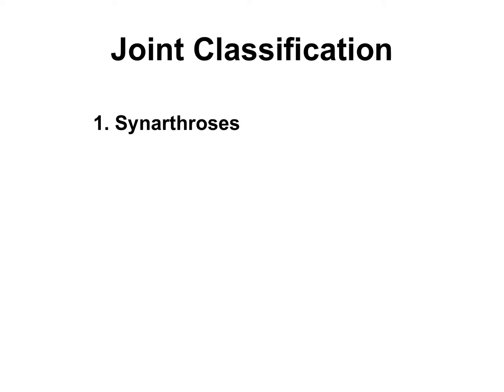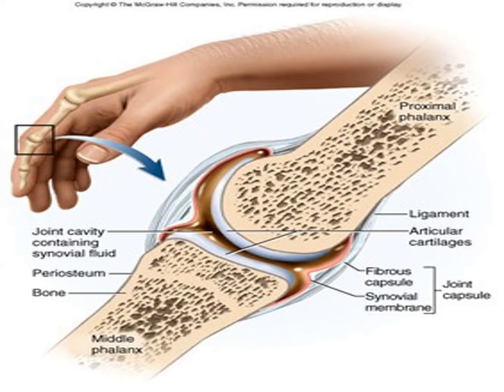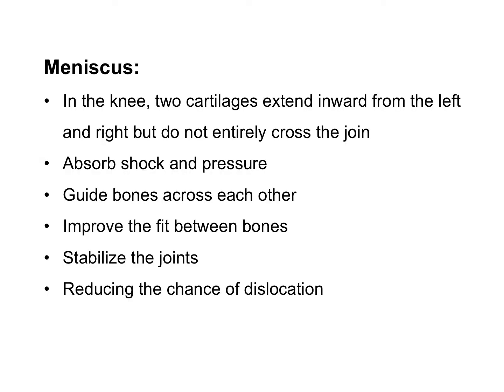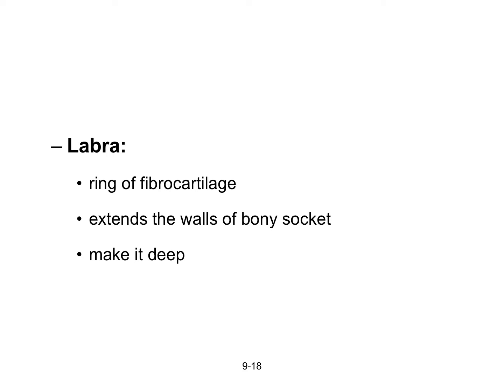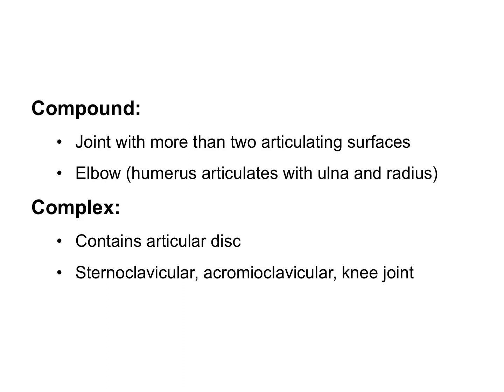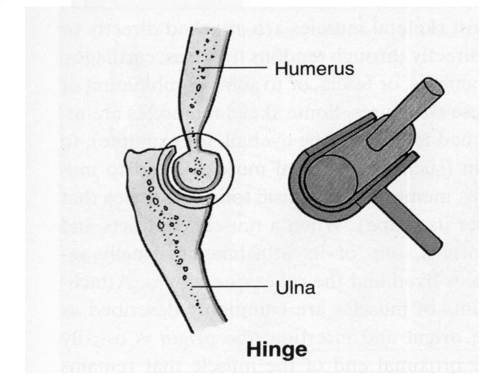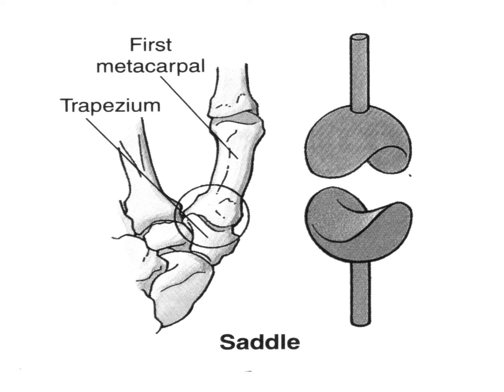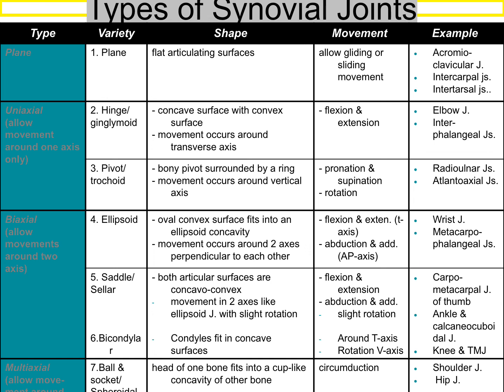Joints of the Human Body 2 by Dr Ayesha Tasneem